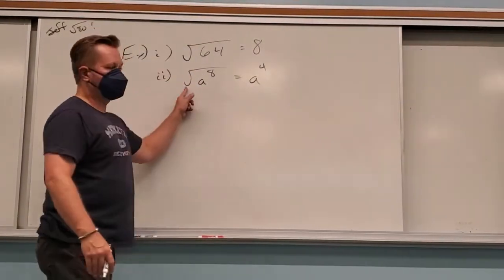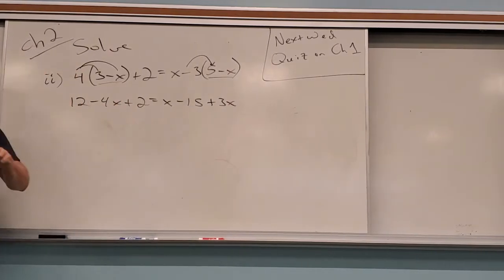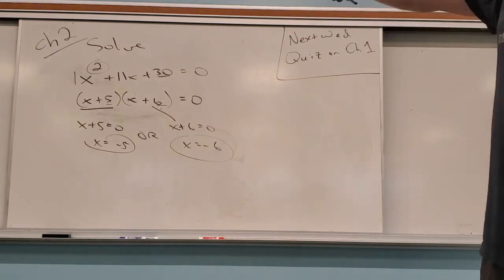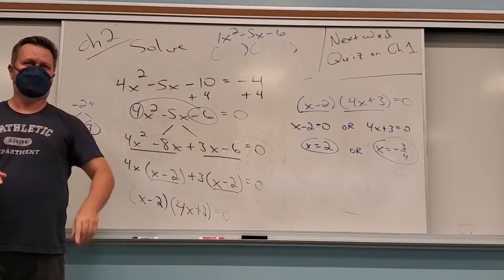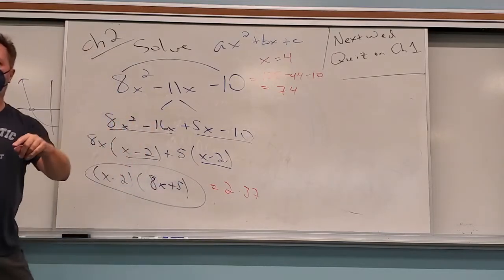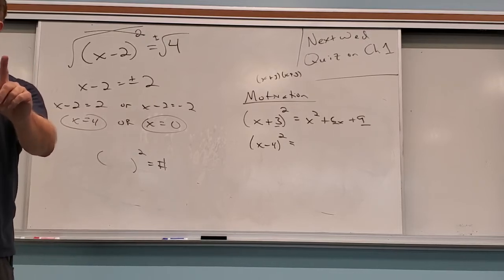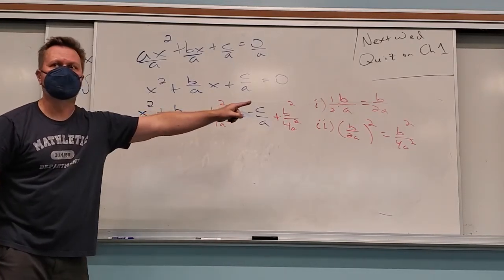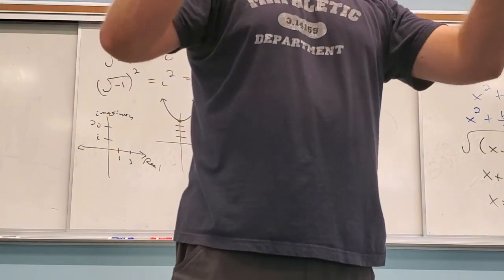Math 176, Aug 25 Lecture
Finishing up discussion chapter 1, going over chapter 2 - solving equations, quadratic formula, complex numbers